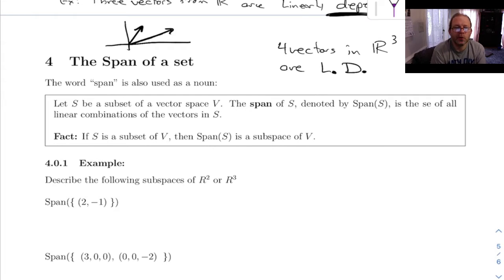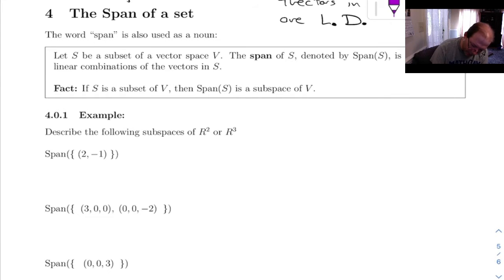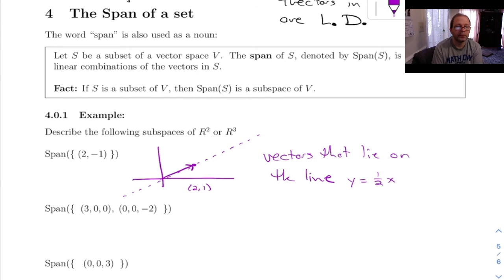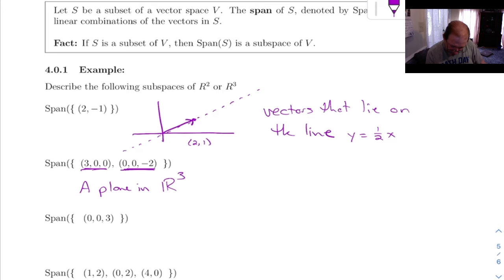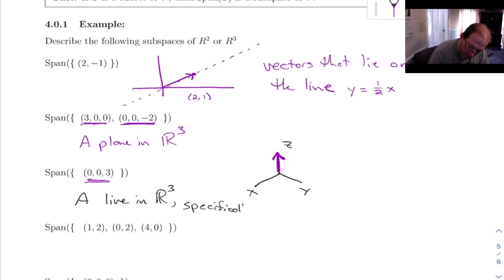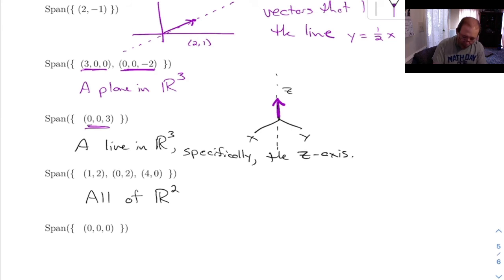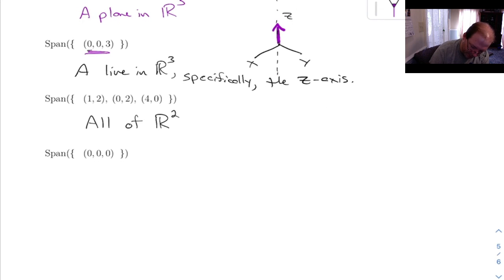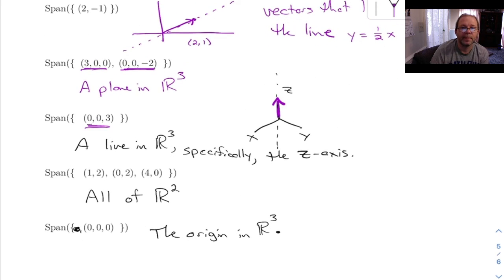a4 4 5 Span of a set of vectors